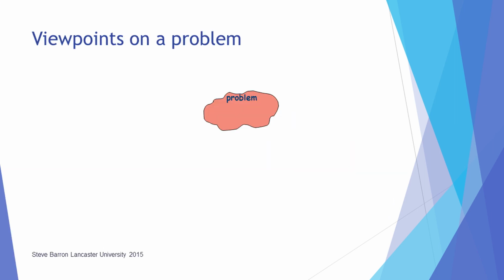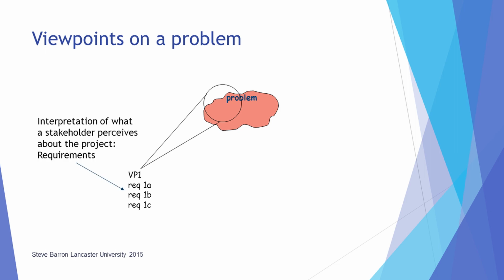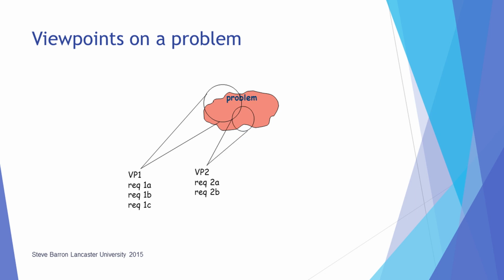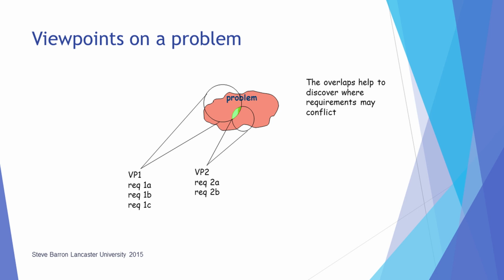2 1 Viewpoints on a Problem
A project can be considered from multiple perspectives or viewpoints